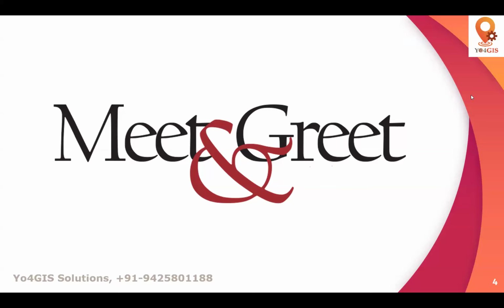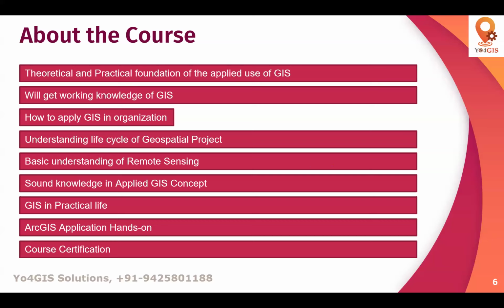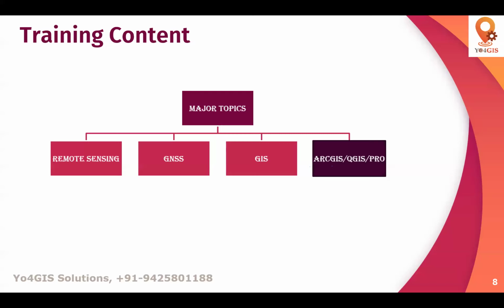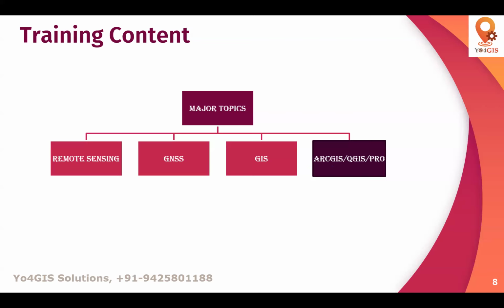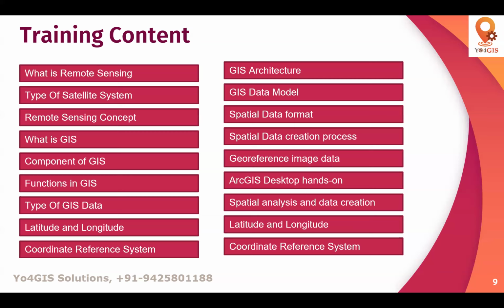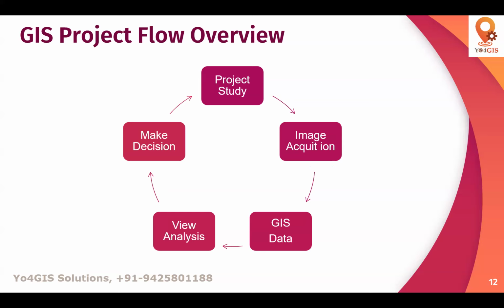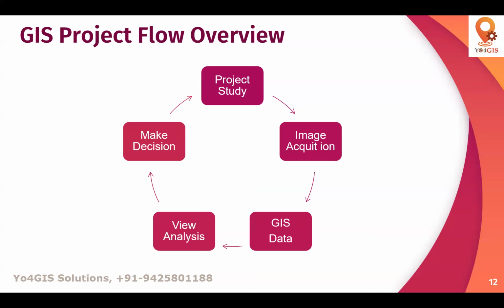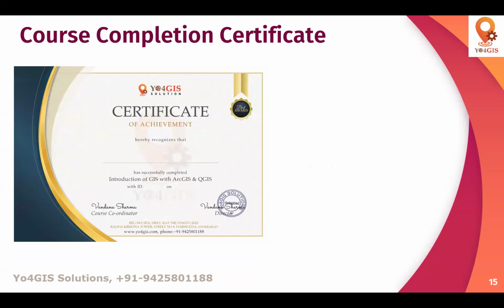Introduction Session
RSGIS-6